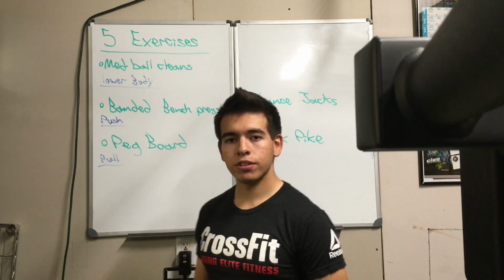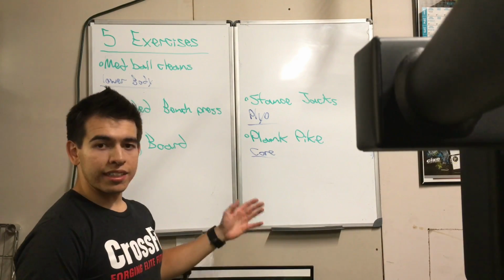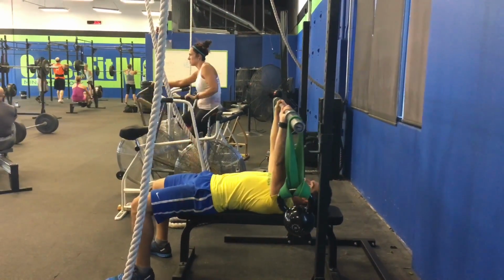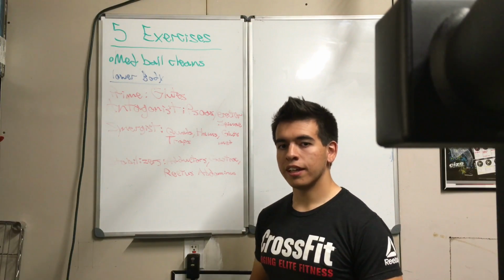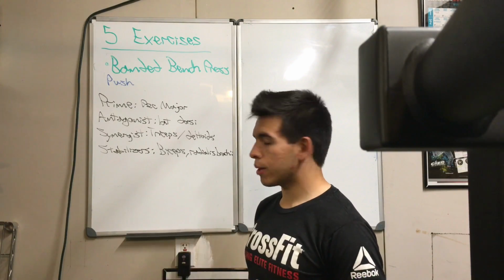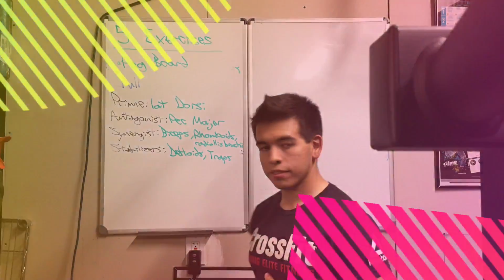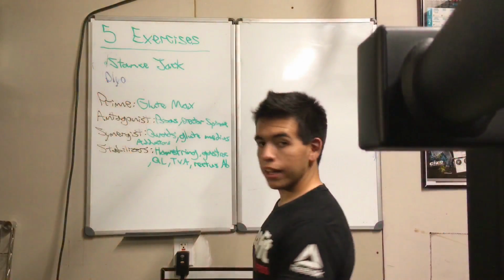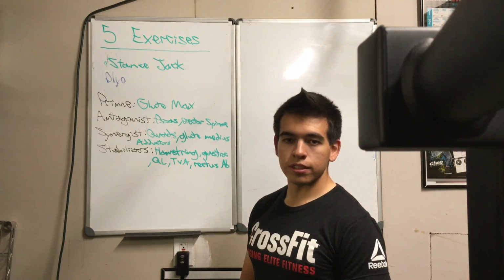Hands on final